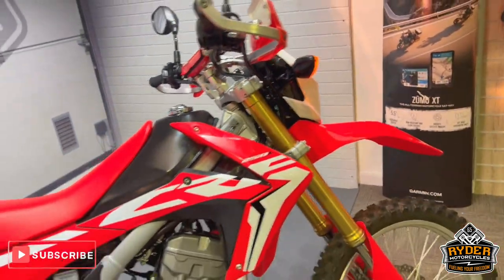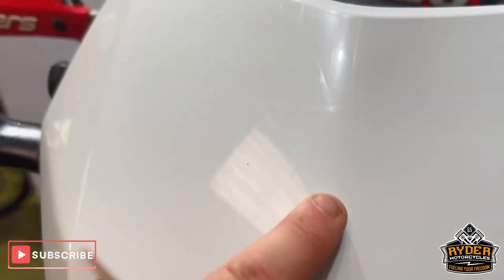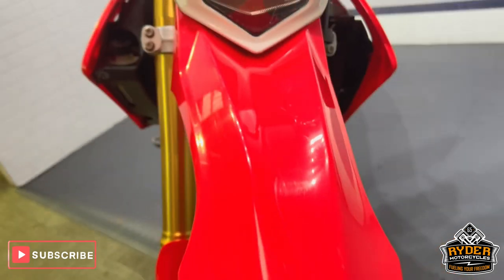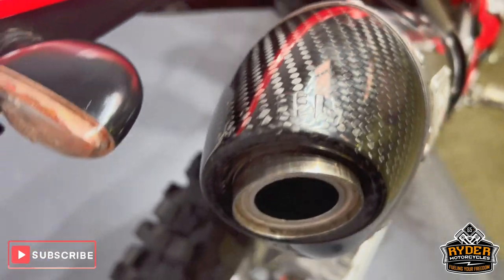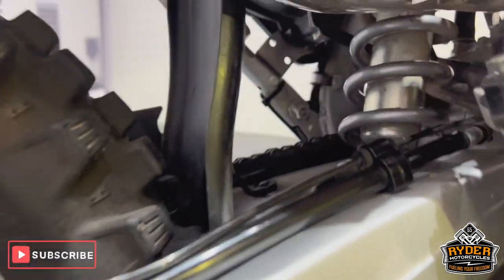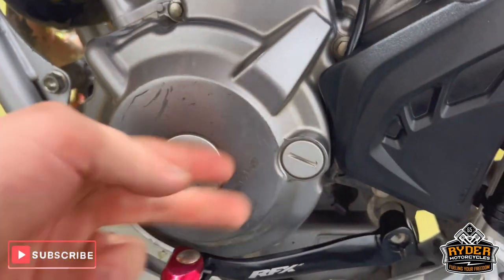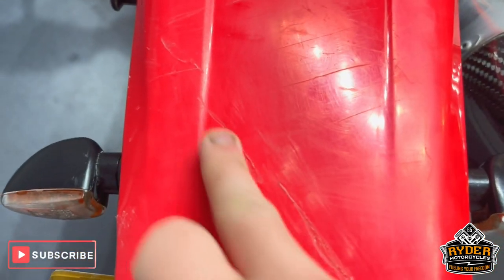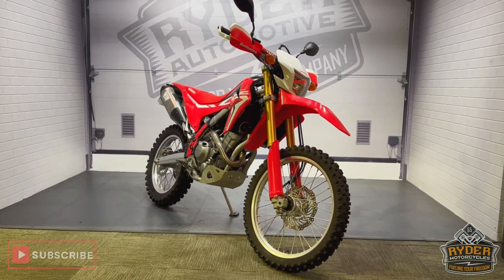2018 Honda CRF250L - Used Bike Video Tour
We have this 2018 Honda CRF250L in stock now. Come and view it for yourself in store or buy